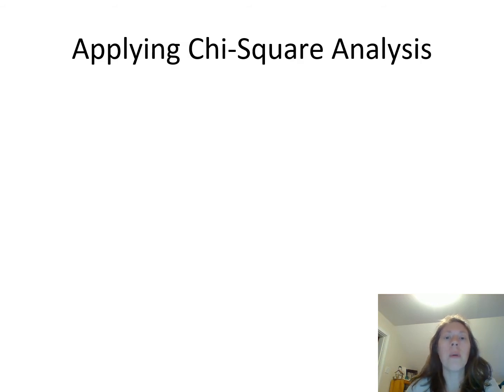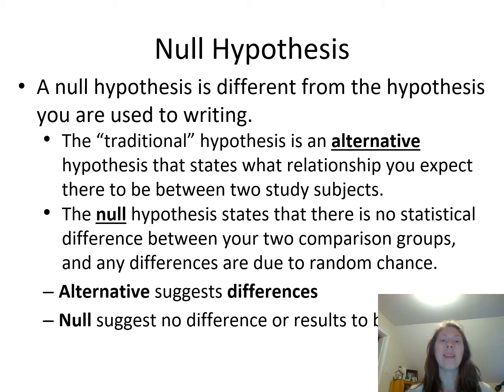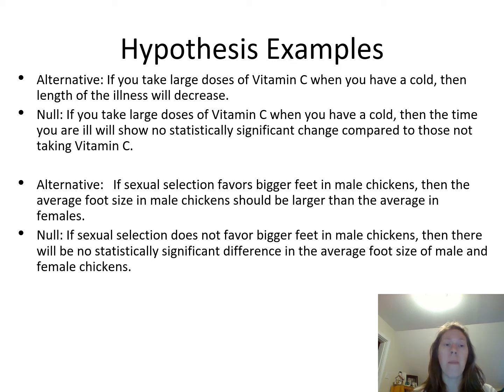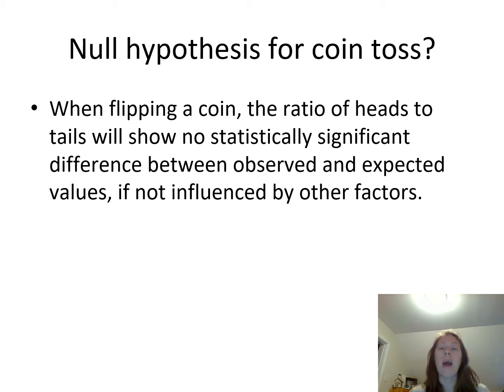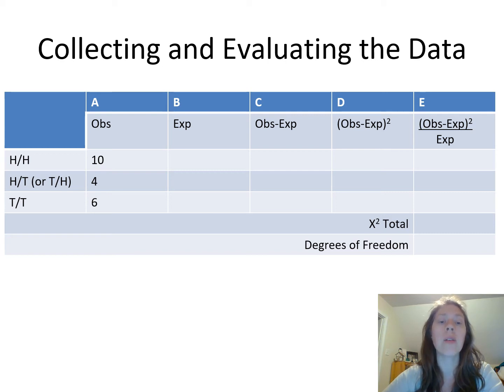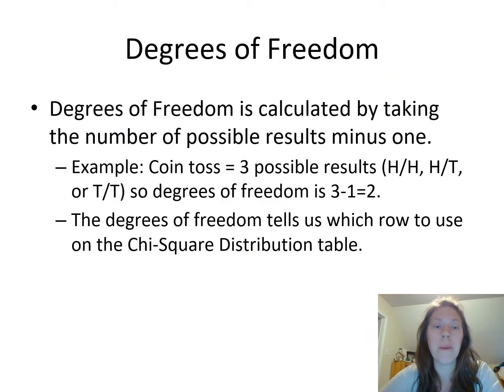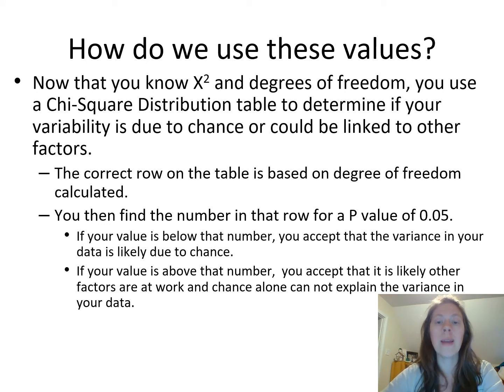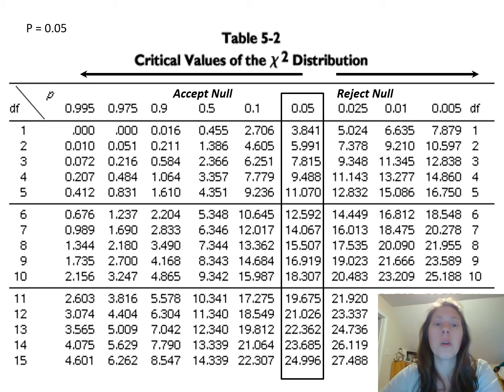AP Chi Square Analysis Intro and M&M Lab